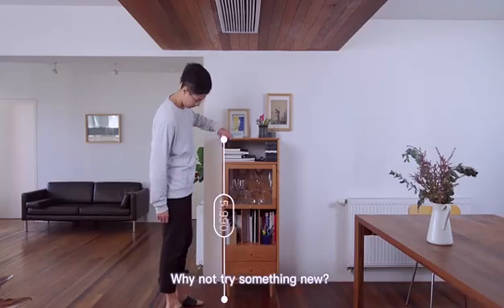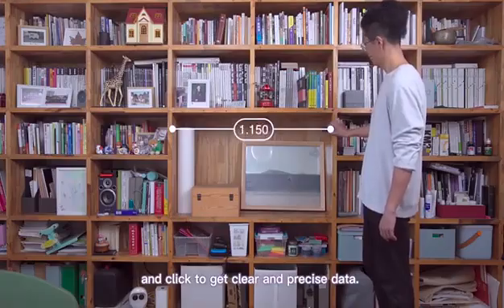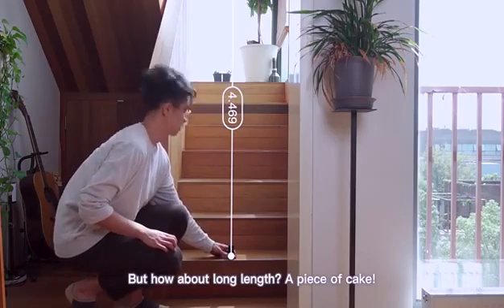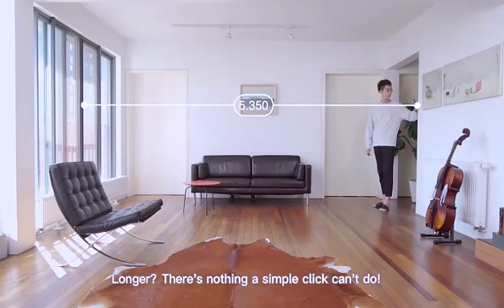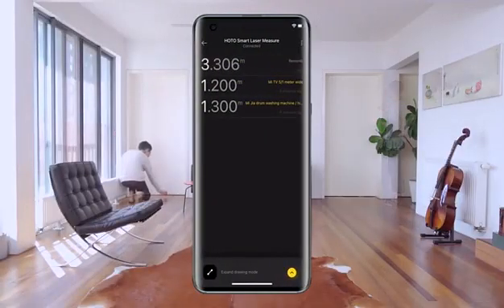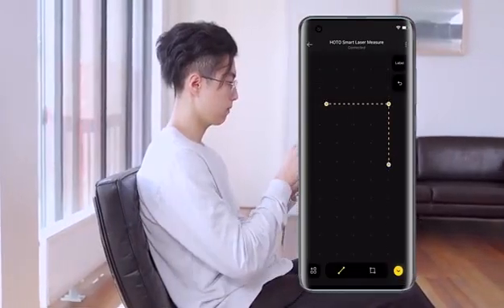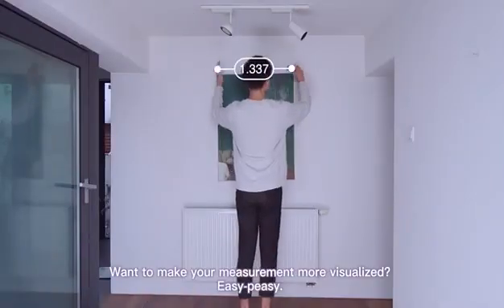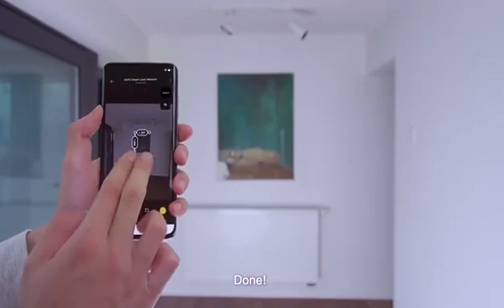Smart Laser Rangefinder ™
About Us